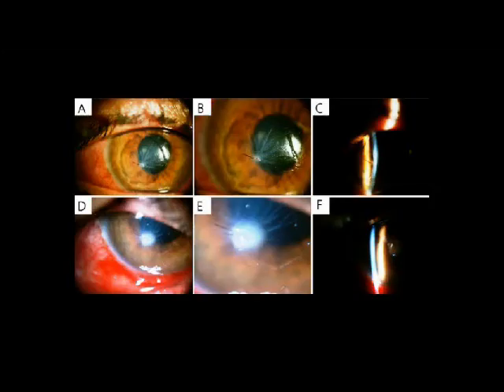Management of corneal bee sting - Video abstracts: 26919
Video abstract of case report "Management of corneal bee sting" published in Clinical Ophthalmology by Hassan Razmjoo, Mohammad-Ali Abtahi, Peyman Roomizadeh, et al.

Abstract: Corneal bee sting is an uncommon environmental eye injury that can result in various ocular complications with an etiology of penetrating, immunologic, and toxic effects of the stinger and its injected venom. In this study we present our experience in the management of a middle-aged male with a right-sided deep corneal bee sting. On arrival, the patient was complaining of severe pain, blurry vision with acuity of 160/200, and tearing, which he had experienced soon after the injury. Firstly, we administered conventional drugs for eye injuries, including topical antibiotic, corticosteroid, and cycloplegic agents. After 2 days, corneal stromal infiltration and edema developed around the site of the sting, and visual acuity decreased to 100/200. These conditions led us to remove the stinger surgically. Within 25 days of follow-up, the corneal infiltration decreased gradually, and visual acuity improved to 180/200. We suggest a two-stage management approach for cases of corneal sting. For the first stage, if the stinger is readily accessible or primary dramatic reactions, including infiltration, especially on the visual axis, exist, manual or surgical removal would be indicated. Otherwise, we recommend conventional treatments for eye injuries. Given this situation, patients should be closely monitored for detection of any worsening. If the condition does not resolve or even deteriorates, for the second stage, surgical removal of the stinger under local or generalized anesthesia is indicated.